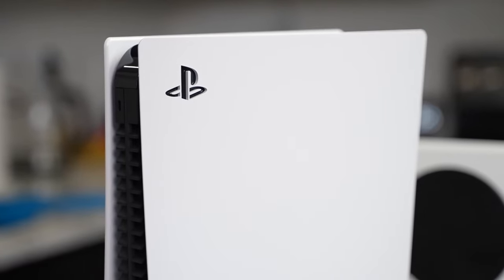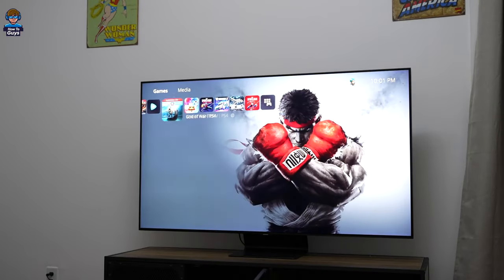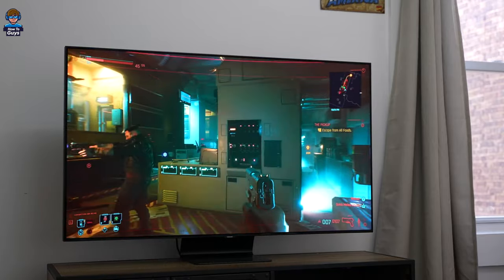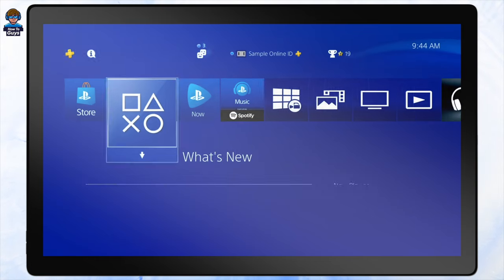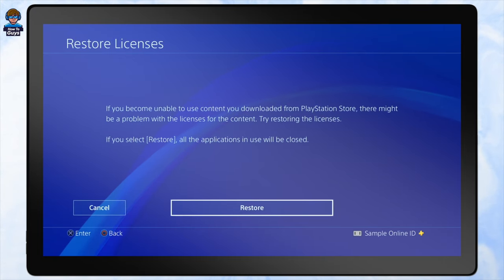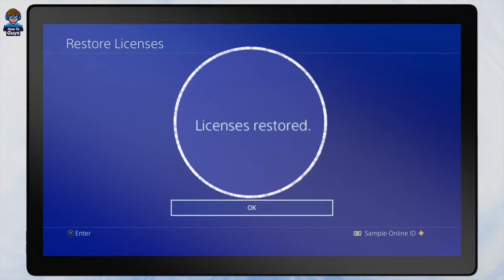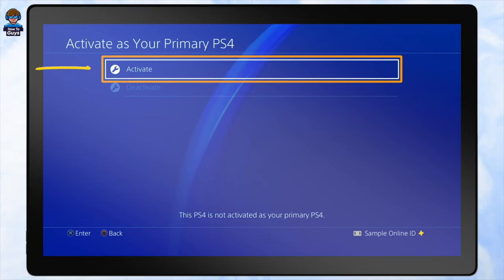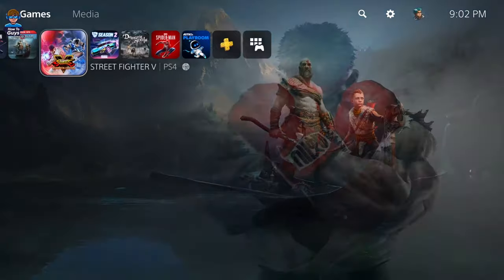PS4 "You Need Playstation Plus to Access This Feature" Error Fixed 🥳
Fix "you need playstation plus to access this feature." If you are getting this error but you already have playstation plus subscription. Don't worry watch this video how you can fix this issue in a minute. "this service is currently undergoing maintenance ps4" That Error is for Playstation network going under maintenance and should fix it soon.

Same thing is happening with vanguard playstation plus error and you might be wondering why is my ps plus not working does playstation plus problem & playstation plus not working on ps5 well try this fix show in this video